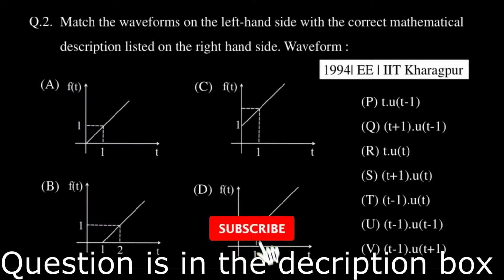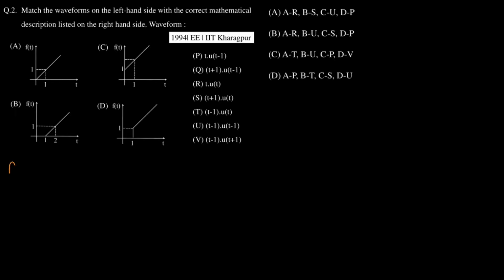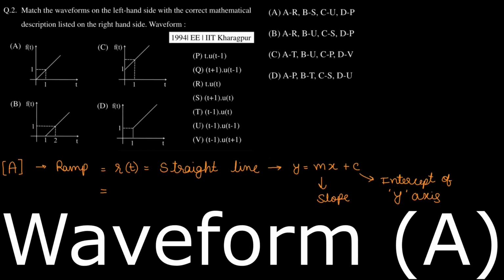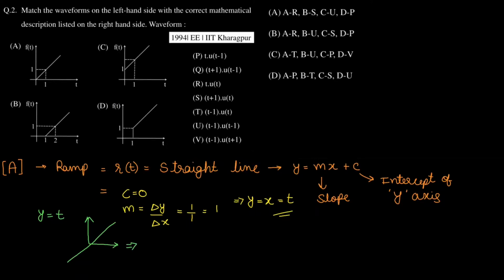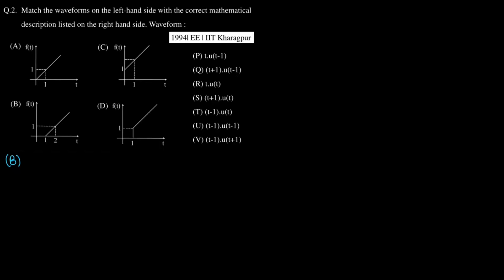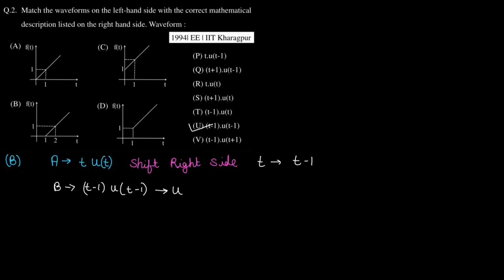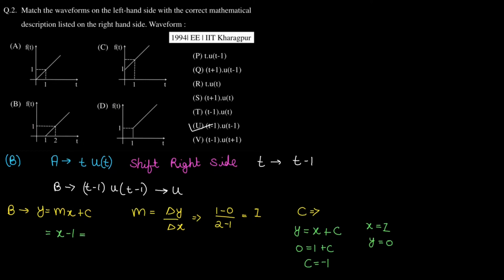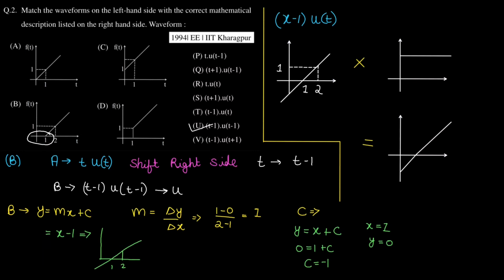Signals and Systems - 2 | Basics of Signals - 2 | Waveforms | Complete GATE PYQS Solved | EE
Match the waveforms on the left-hand side with the correct mathematical description listed on the right hand side. Waveform :
(P) t.u(t-1)
(Q) (t+1).u(t-1)
(R) t.u(t)
(S) (t+1).u(t)
(T) (t-1).u(t)
(U) (t-1).u(t-1)
(V) (t-1).u(t+1)

(A) A-R, B-S, C-U, D-P

(B) A-R, B-U, C-S, D-P

(D) A-P, B-T, C-S, D-U

Signals and Systems - 2 | Basics of Signals - 2 | Waveforms | Complete GATE PYQS Solved | EE| Complete GATE Previous Year Questions Fully Solved | Electrical Engineering | Electronics Engineering | Instrumentation Engineering also Engineering Mathematics and Aptitude for Computer Science Engineering, Civil Engineering, Information Technology, and many more BRANCH. !!!
SignalsandSystems - 2 | BasicsofSignals - 2 | Waveforms | Complete GATE PYQS Solved | EE

Check out all 3 channels for more content!!!

More questions are in the telegram group with solutions...!!!
Like, Share,  Subscribe and Support the channel I will be bringing more and more content in the coming days I will be e giving a video solution for all the GATE questions asked so far...!!!